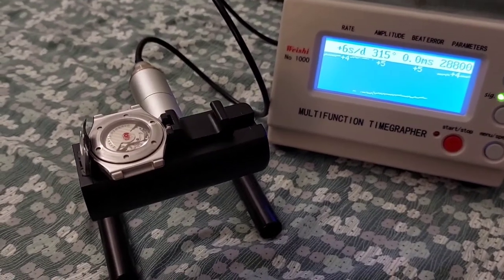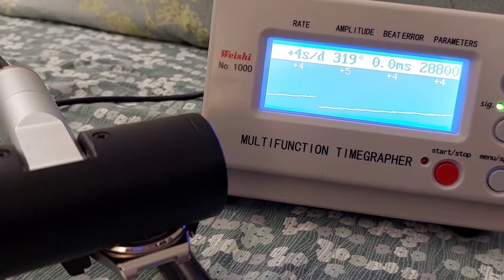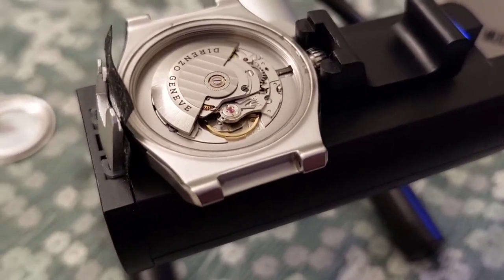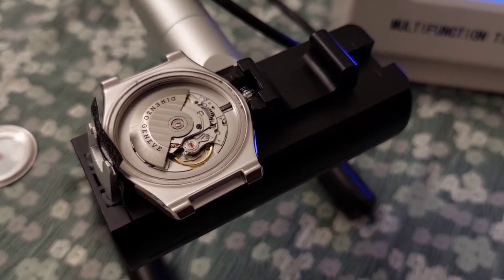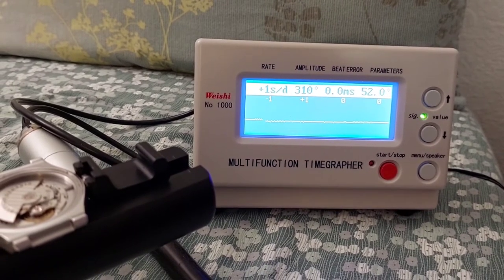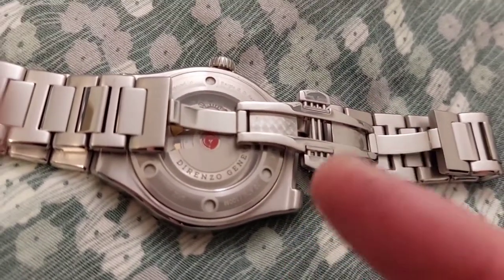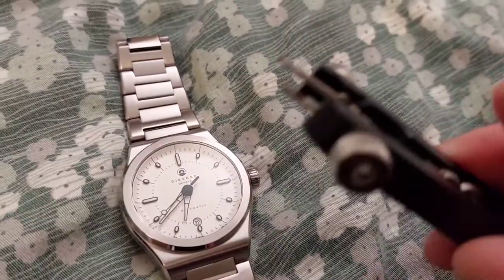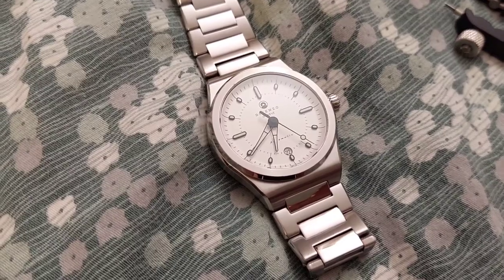Regulating my Direnzo DRZ04 Mondial White Dial - Part 1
I finally get around to regulate the movement in my Direnzo DRZ04 Mondial watch.

Out of the box new, it's been running a fairly consistent +7.8 s/d , or right around there. That actually is within tolerances of the movement and not all that bad.

But, I've been spoiled by having much better performance from just about all my other mechanical watches and figure I'd get this one running better, also.

I'd be happy with trimming off about 3-4 seconds so it may run around no more than +4 s/d. I ended up doing exactly about that, according to the timegrapher.

This is my first go at it. I'll see how my tweaks to the movements affects actual use and wear on wrist. I'll update with a follow-up video after I've had some time to record performance and analyze if it was a successful adjustment or needs to be revisited and adjusted or fine-tuned  further.